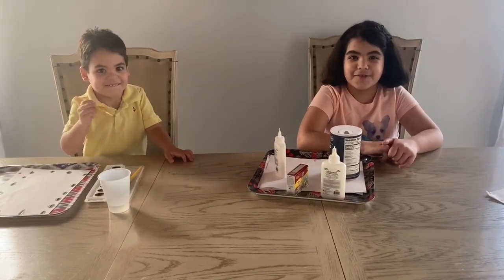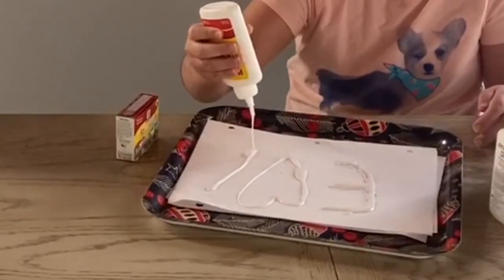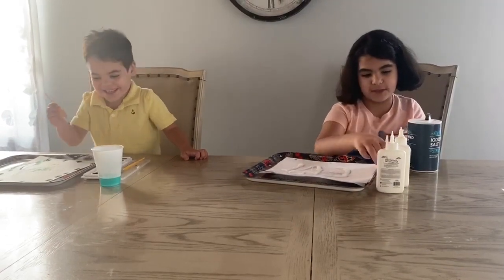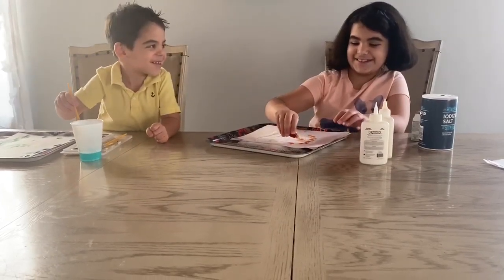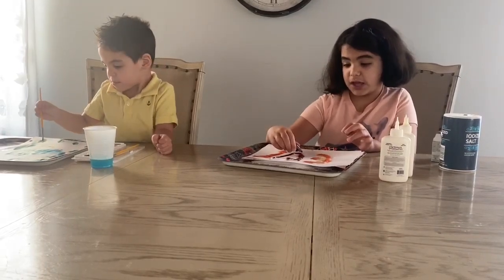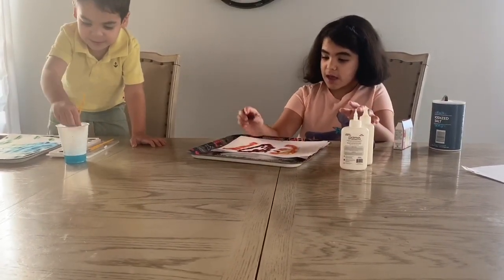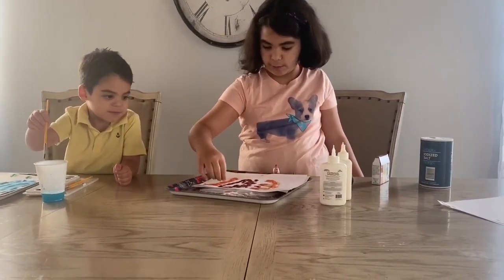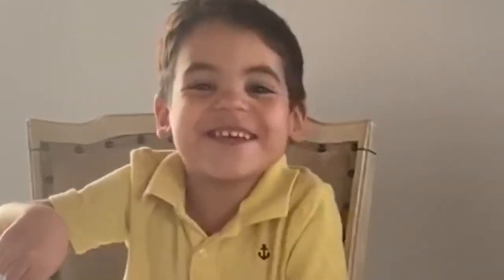Science Experiment by Emily&Evan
Hi Guys
In this video Emily and Evan doing science experiment this is for kids and adult you can experience science with very simple staff at your home, hope you enjoy this video